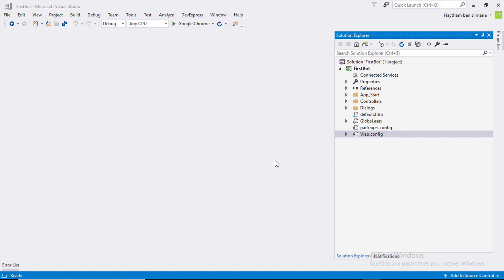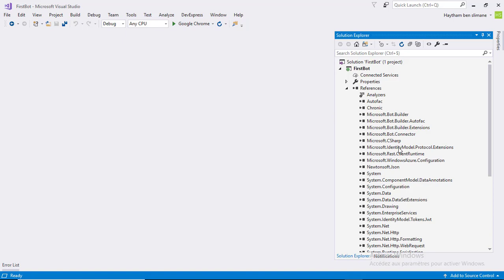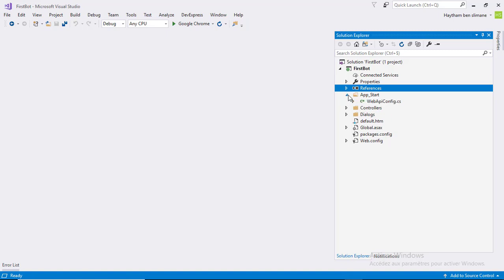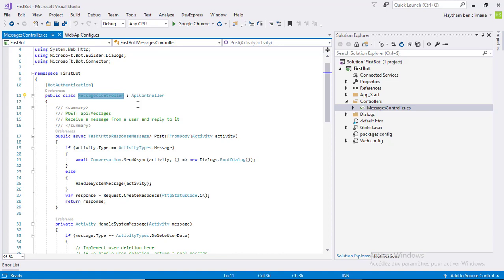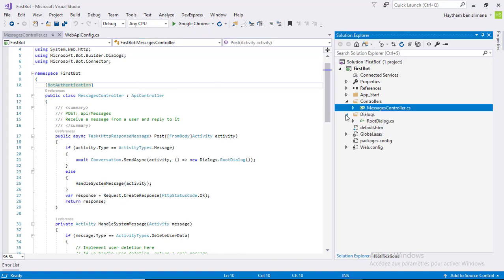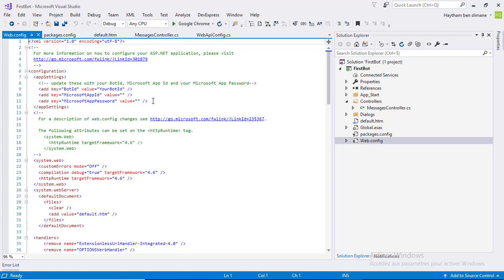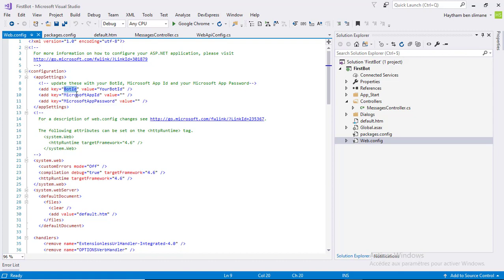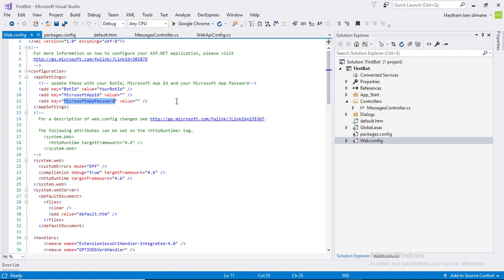Up & Running with Microsoft Bot Framework : The project Structure.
In this tutorial we will discover the microsoft Bot Framework applicaion project's structure.